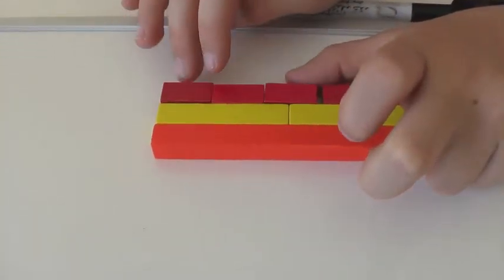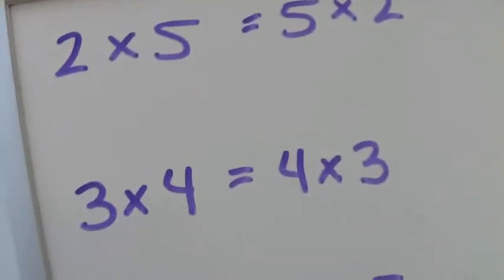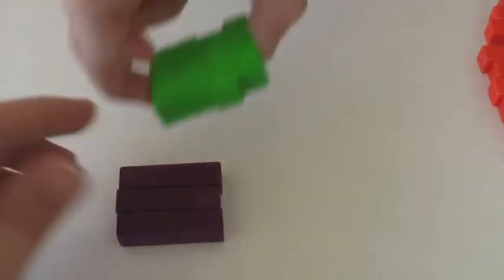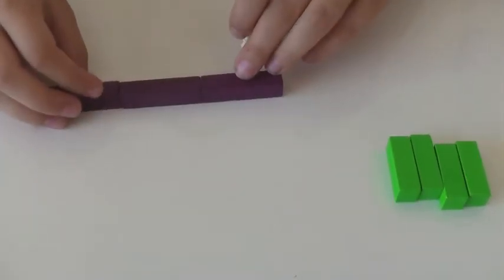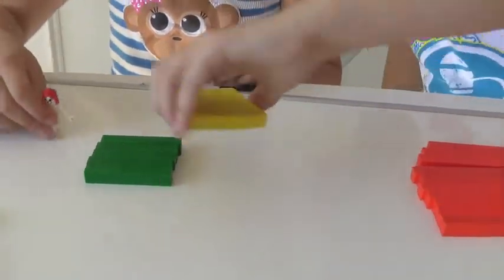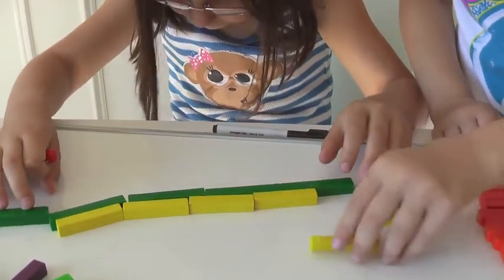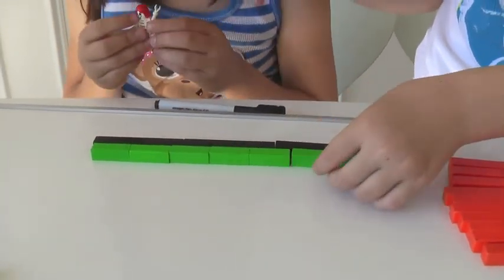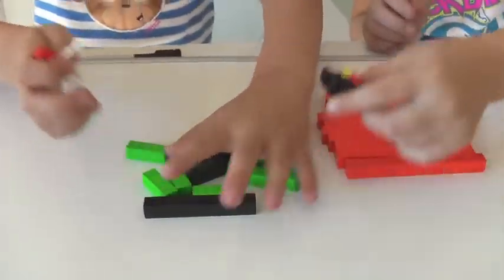Commutative Property of Multiplication – Free Math Tutoring Video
Most people are just taught that if you switch the numbers in a multiplication problem, the answer is the same. This free math tutoring video shows you visually in two ways WHY that is true. For the visual and kinesthetic learners out there, those who struggle with dyslexia or dyscalculia, or those who think they will never be able to understand math, this is how it should be taught!